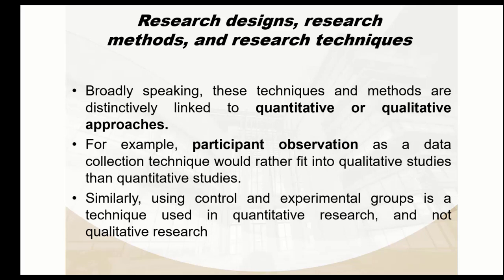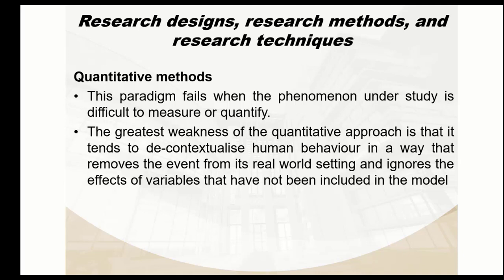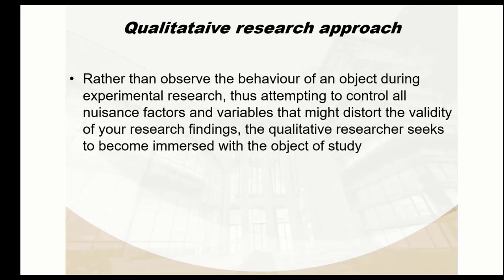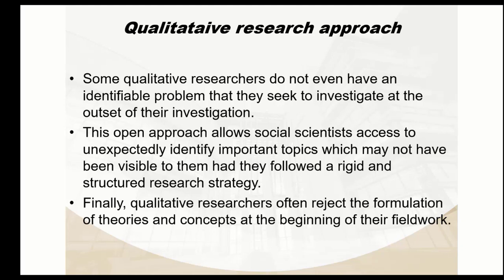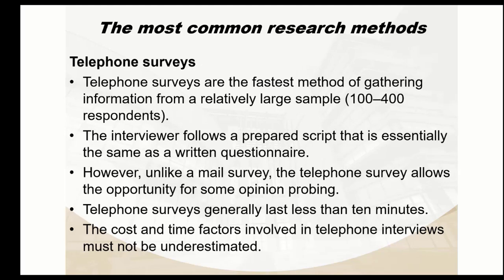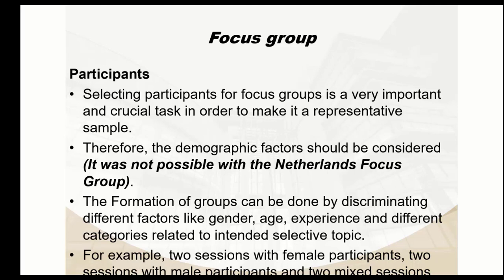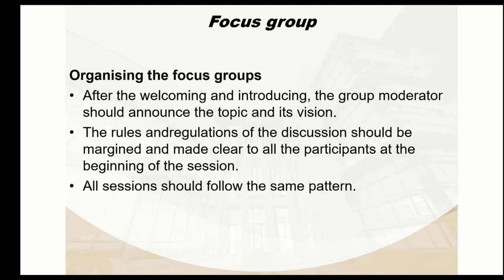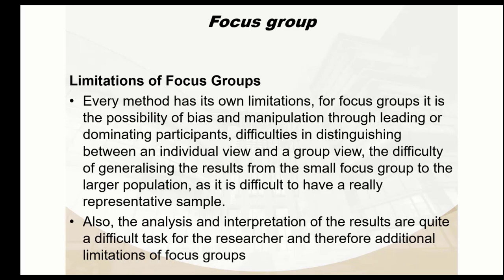ACALIT WORKSHOP RESEARCH METHODOLOGY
ACALIT WORKSHOP RESEARCH METHODOLOGY 23052023